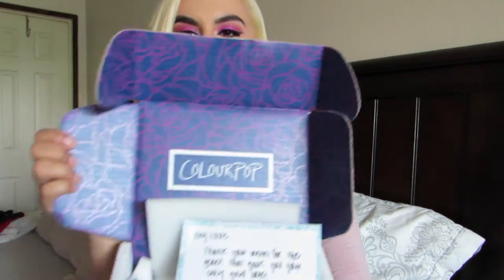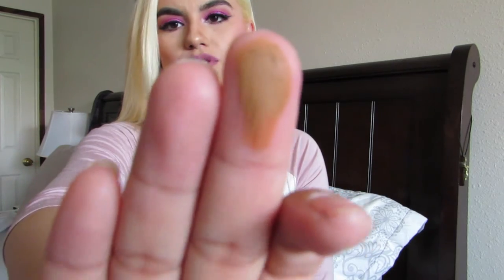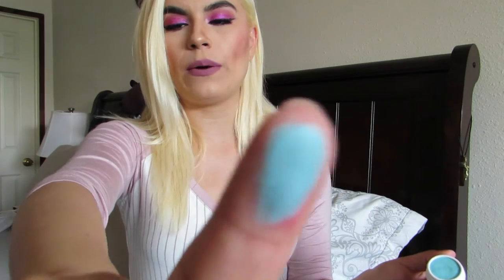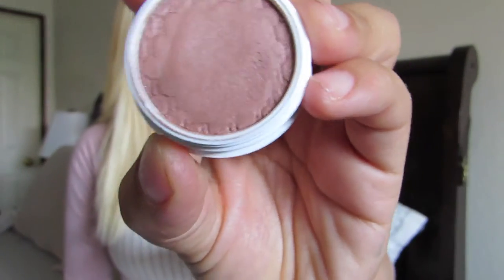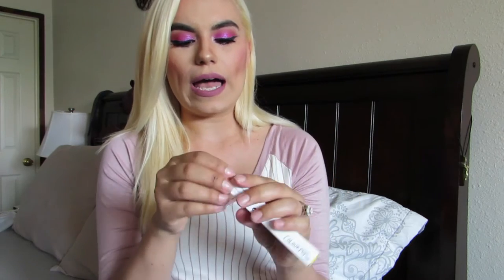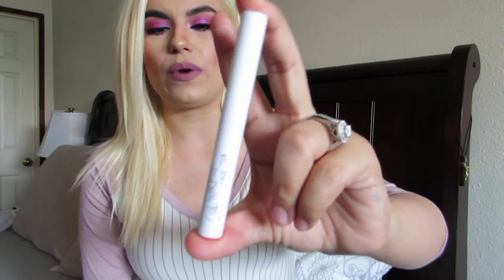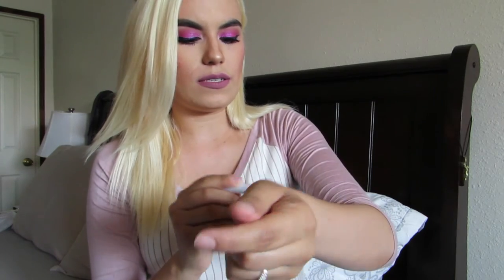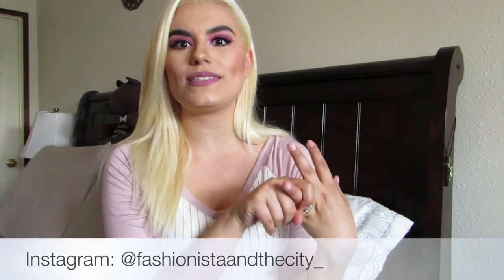ColourPop Haul + Swatches